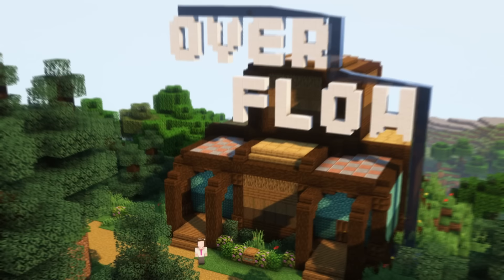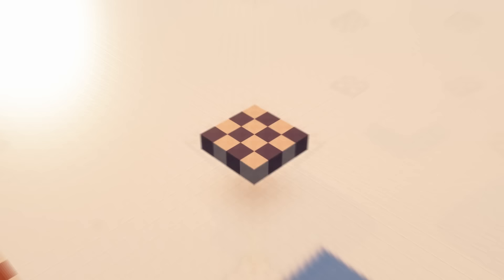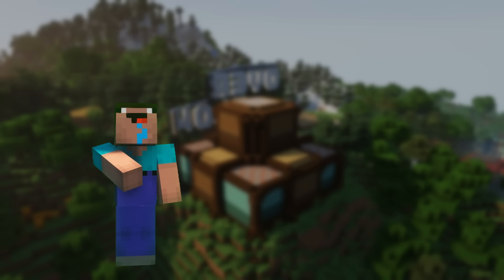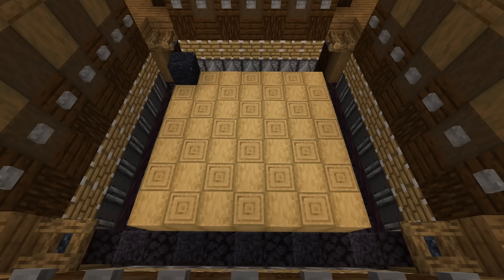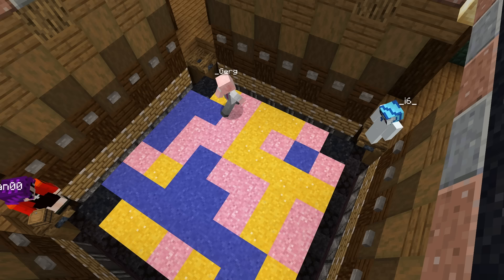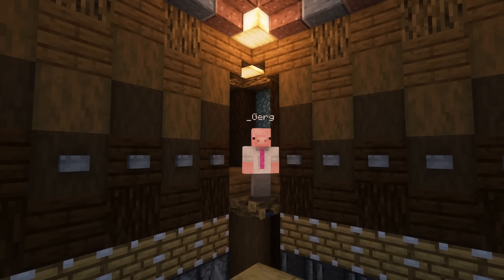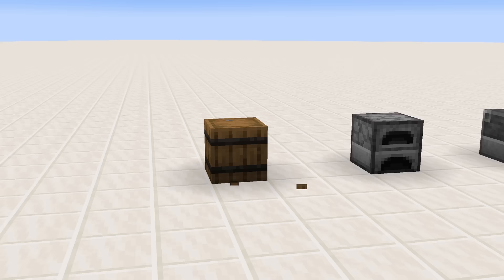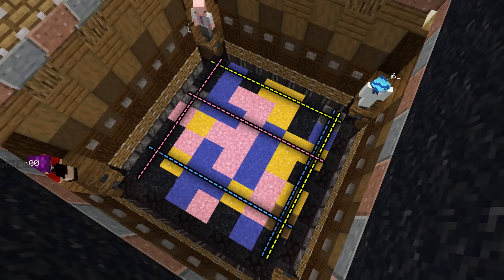I made a Stupidly Complex Minigame in Minecraft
I made ANOTHER Minecraft minigame! this time its an overly complex turn based strategy game in Minecraft! OVERFLOW!